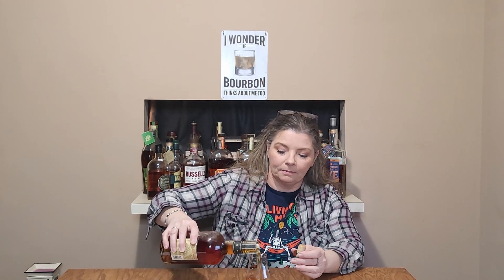Michter's Small Batch review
My very first "uncorking"! Come and enjoy all the awkwardness of me opening a bottle of bourbon!